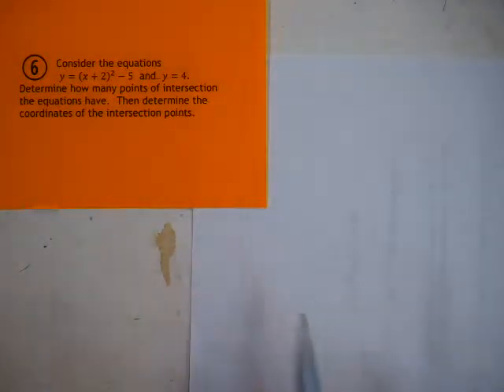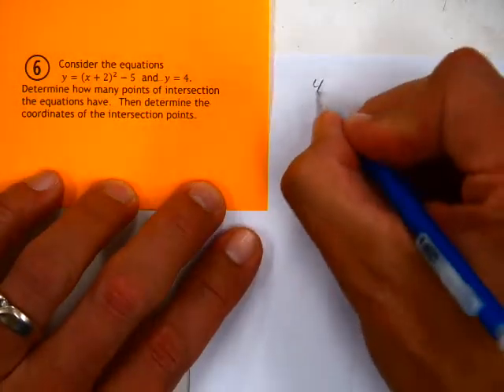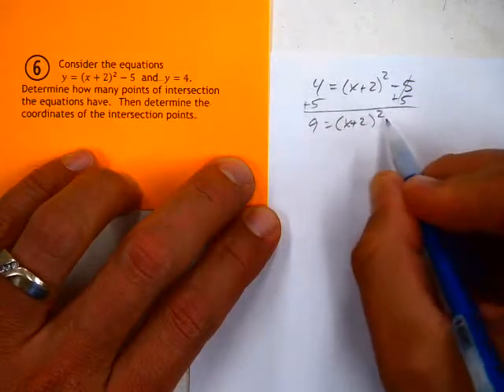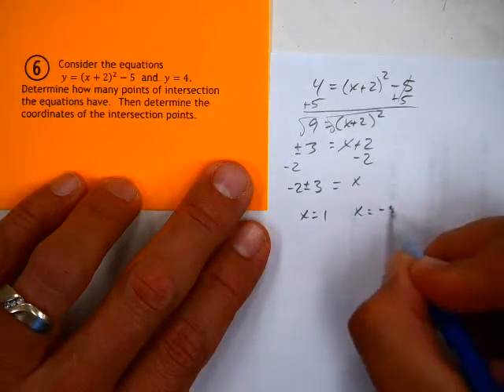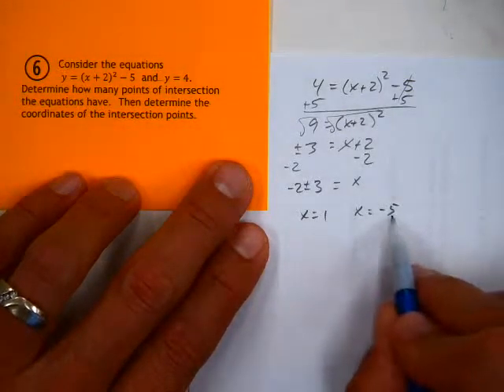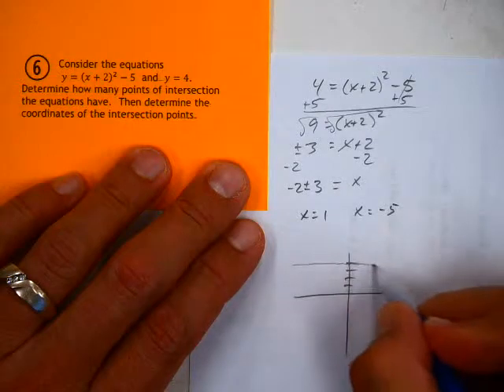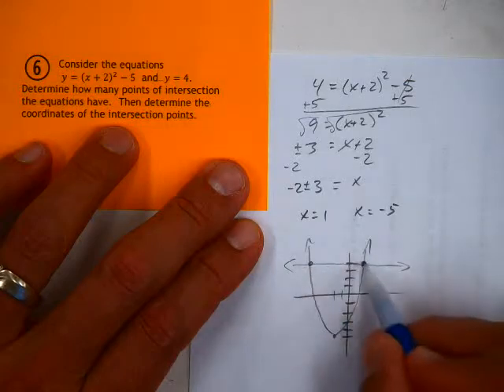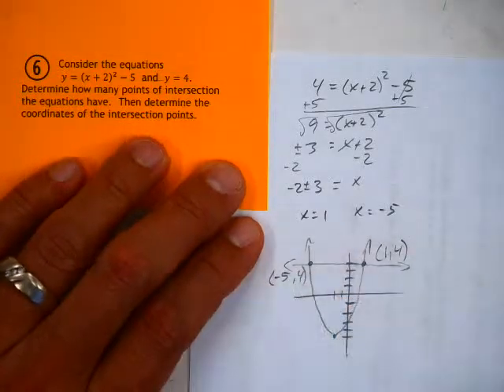Alg 2 Worksheet 9 3c Card 6 Solutions of 2 equations